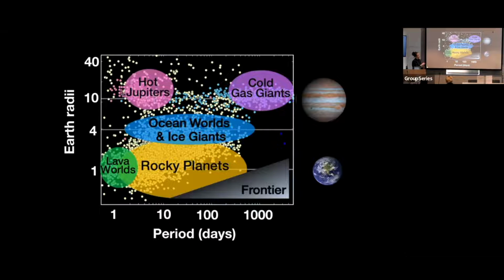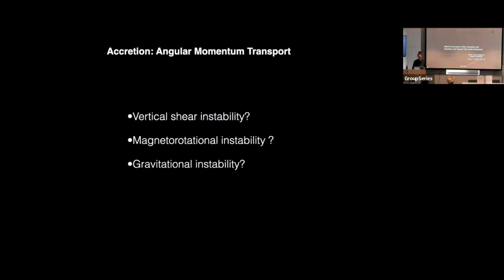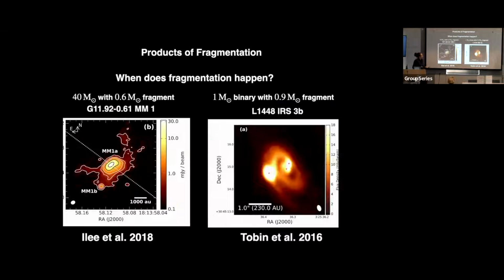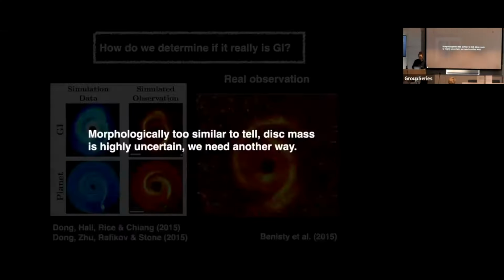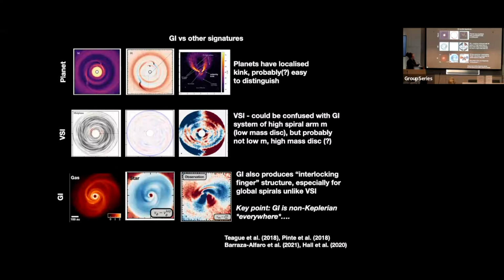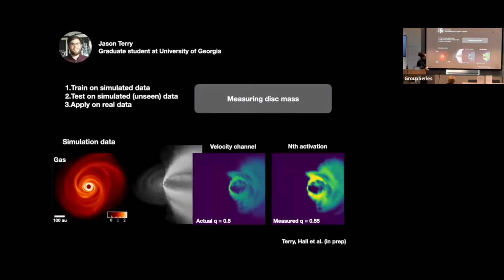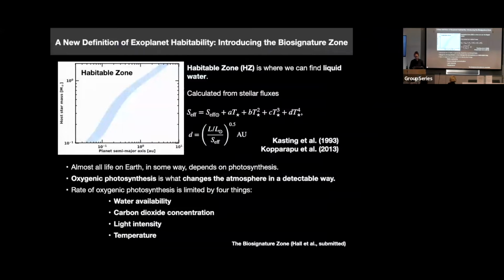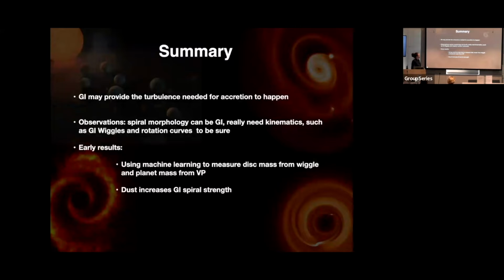Cassandra Hall - Protoplanetary accretion discs, planet formation & grav instability (Oct 14, 2022)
Since ALMA began operations in 2015, we have been availed of a plethora of resolved millimeter images of protoplanetary discs. We have realized that substructure in these discs, such as rings, spirals and gaps, are the norm rather than the exception. In this talk, I explain the state of the field and highlight recent developments, particularly the move away from using continuum images to infer the underlying properties of the disc, and instead relying on kinematic detections of substructure. In particular, I will discuss the role that gravitational instability plays in the observation of spiral features. More details